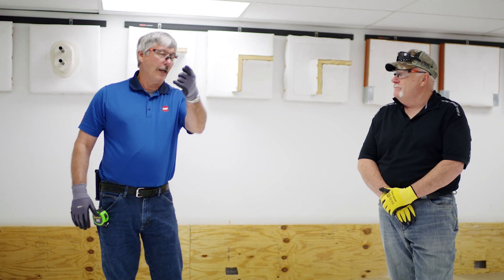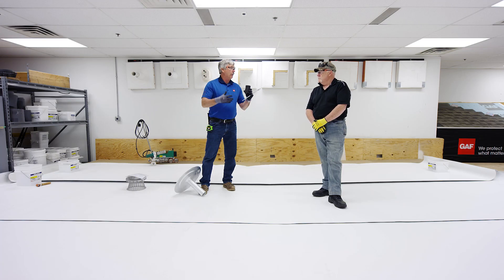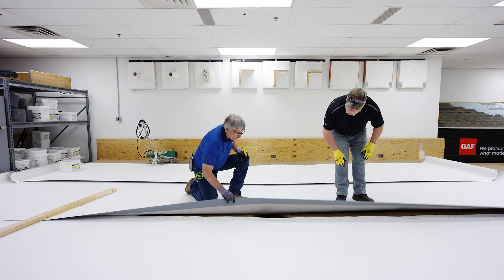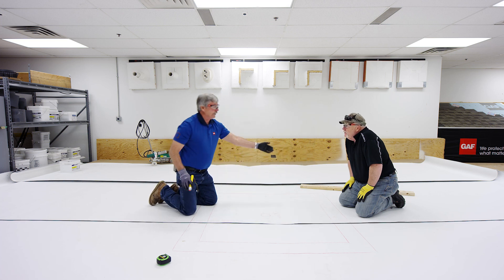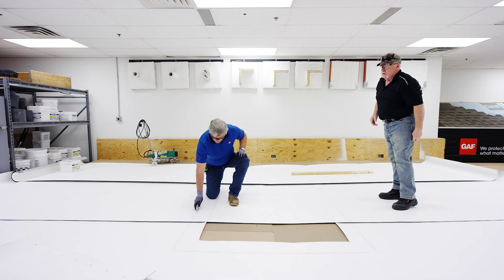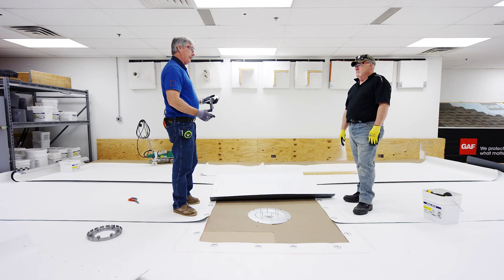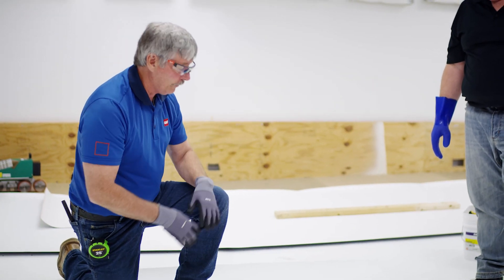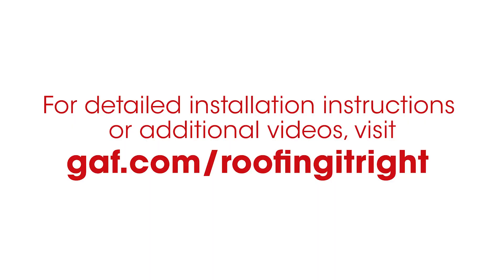Retrofit Drain Installation | Roofing it Right with Dave & Wally by GAF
In this episode of GAF's Roofing It Right Series, Dave & Wally show us  techniques for installing a retrofit drain on to an existing roof deck. They discuss considerations for fleeceback, smooth, mechanically attached and adhered.